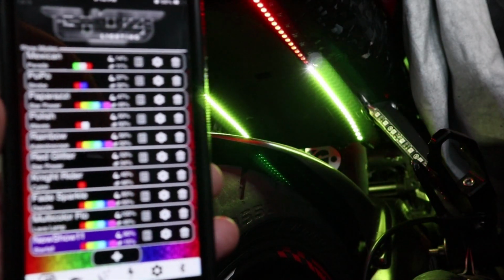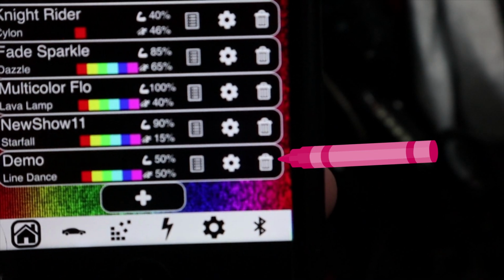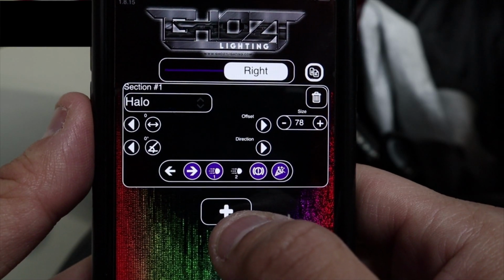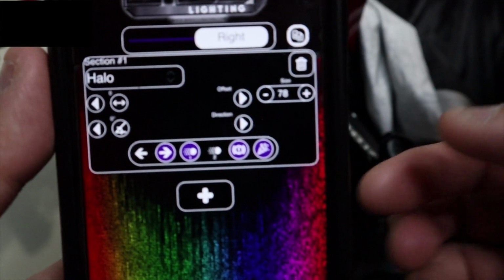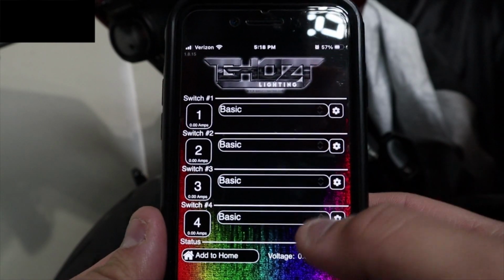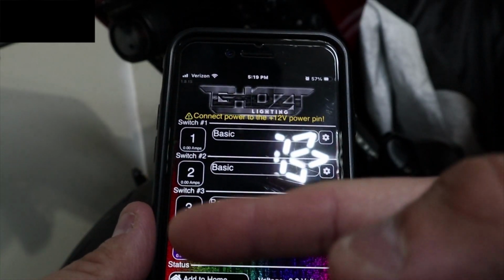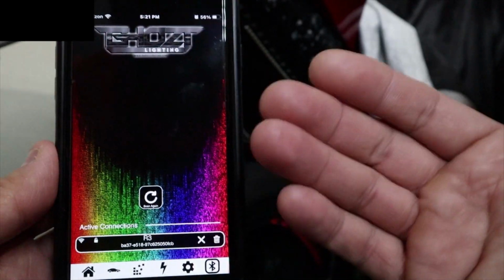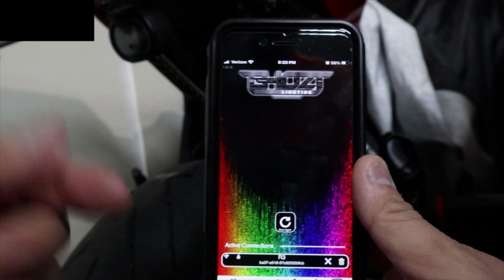Delete Show Modes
In this video I show you how to delete show modes from your BlueGhozt app.